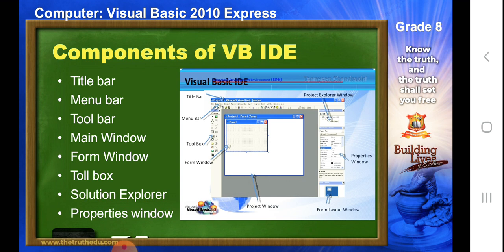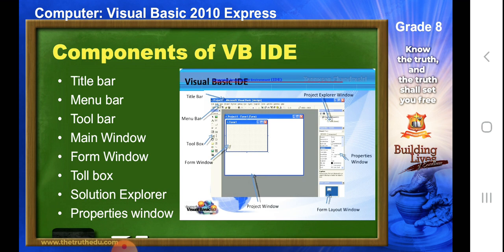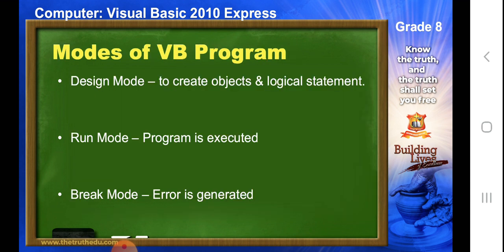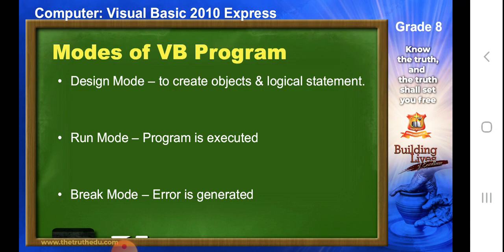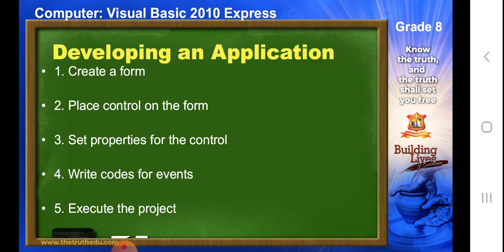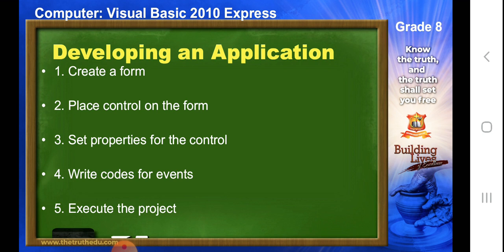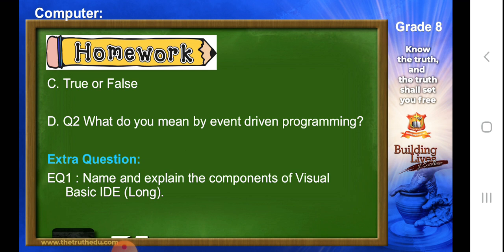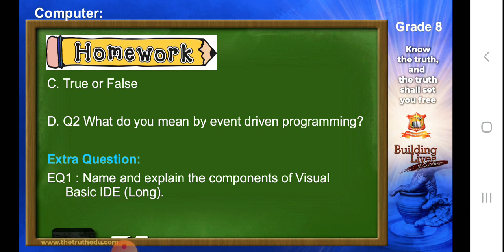G8 Com L8 VB 24-01-2022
Visual basic